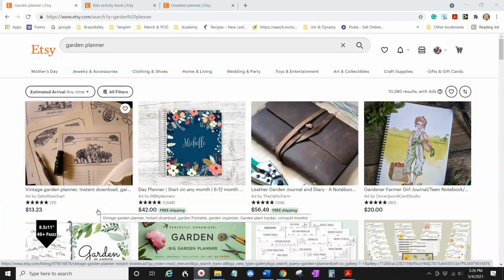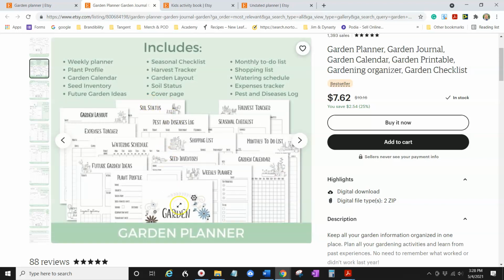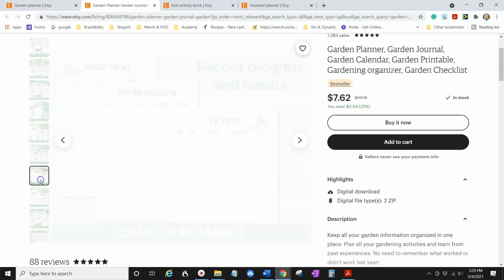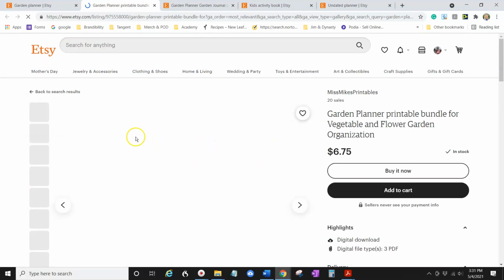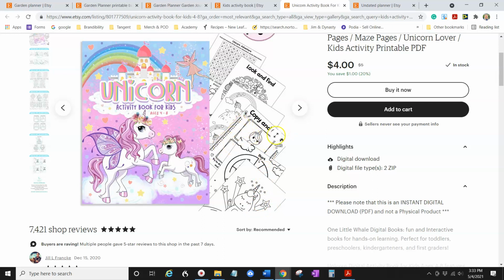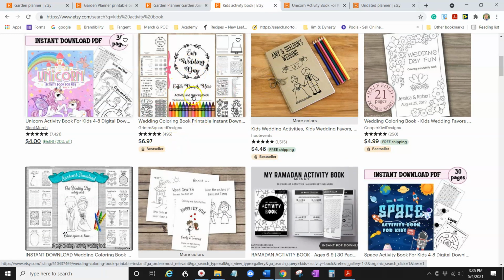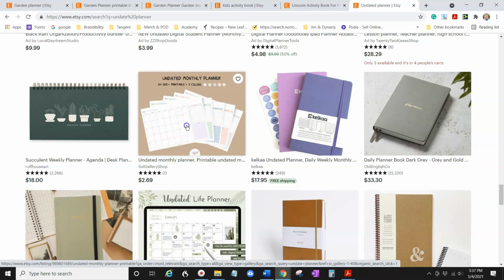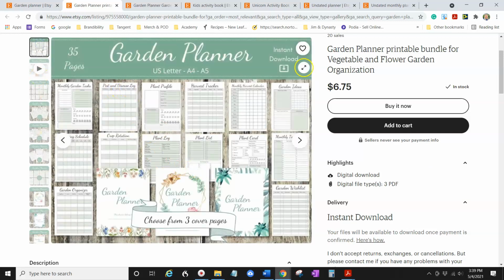Create More Online Income by Reusing Your KDP Interiors On Etsy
This video is about How to Create More Online Income by Reusing Your KDP Interiors On Etsy

Use this link and both you and I get 40 FREE listings :)